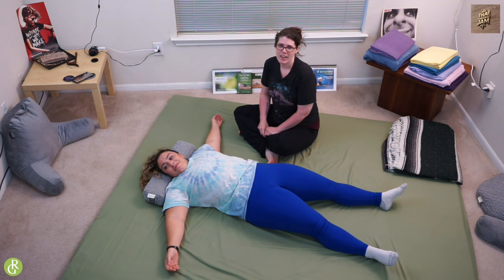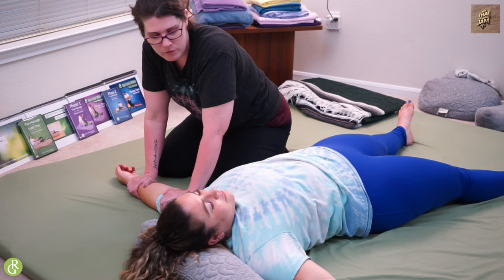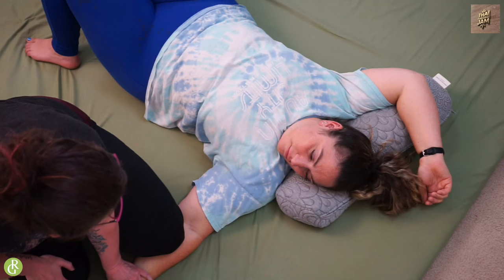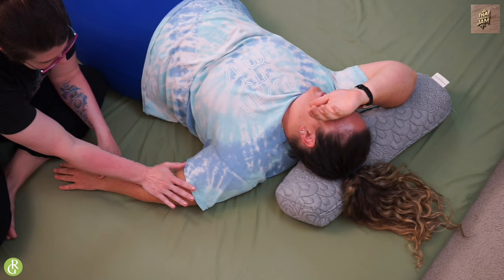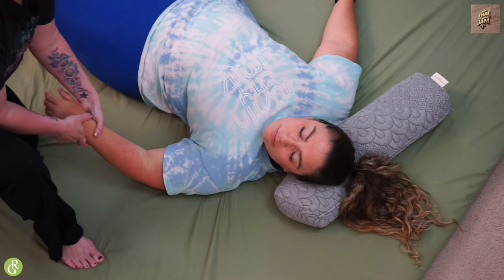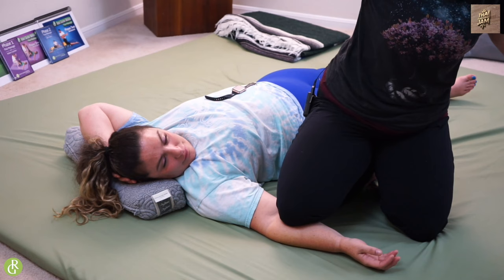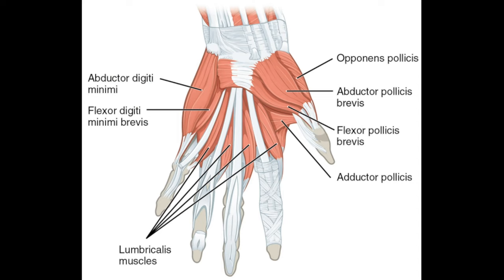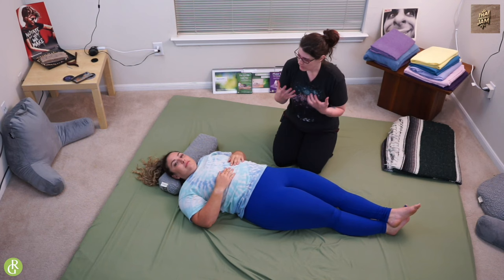Danielle Omo Full Thai Massage Jam Hand and Arm Sequence 6 16 2022